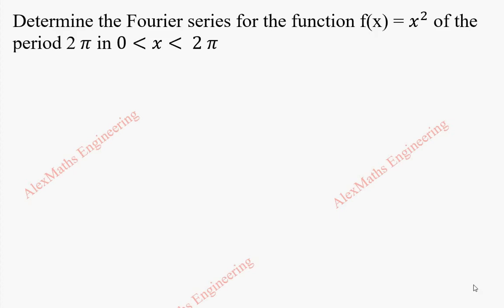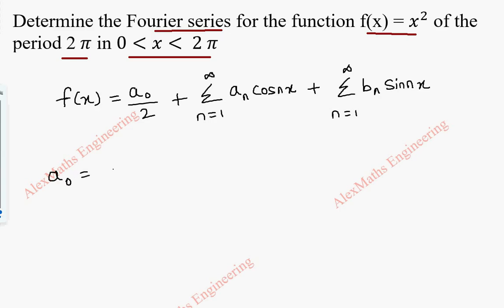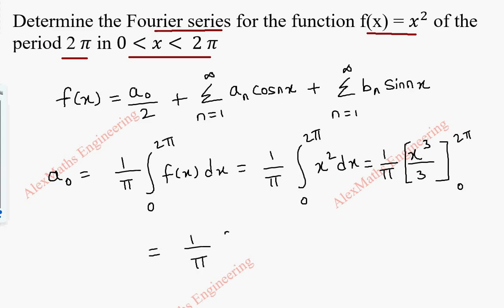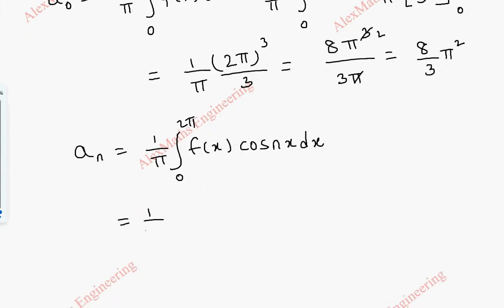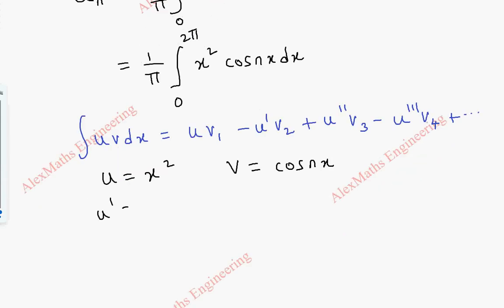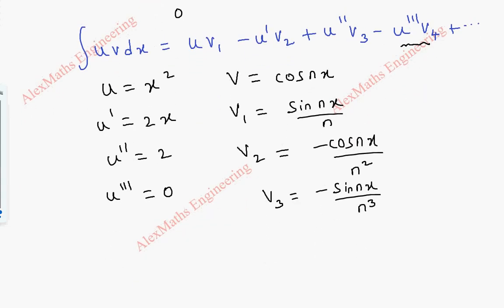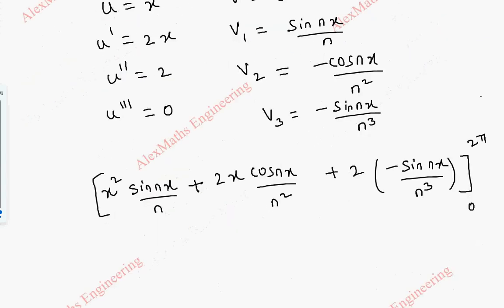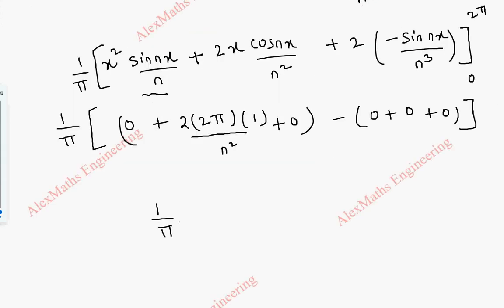Fourier series in the interval (0,2π) Problem 9 | Engineering Mathematics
f(x) = x^2 of the period 2 π in 0x 2 π